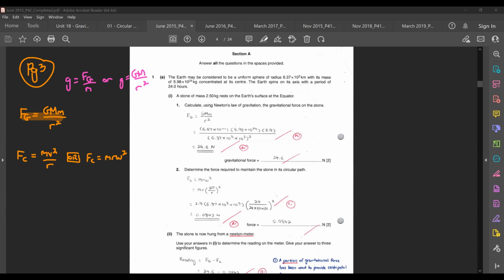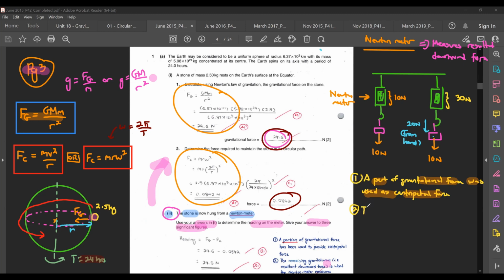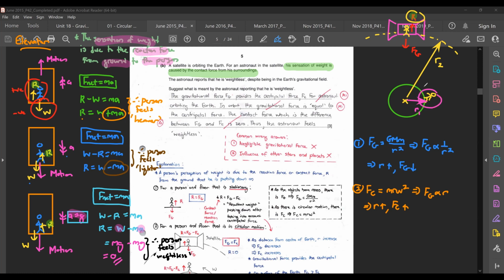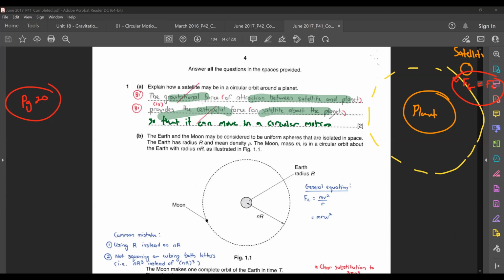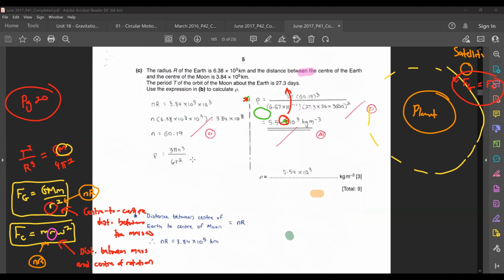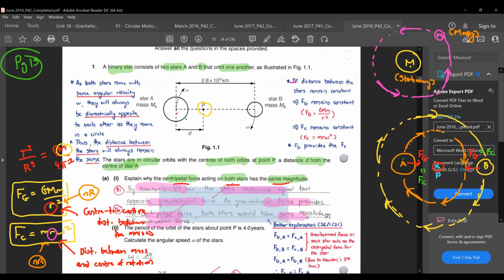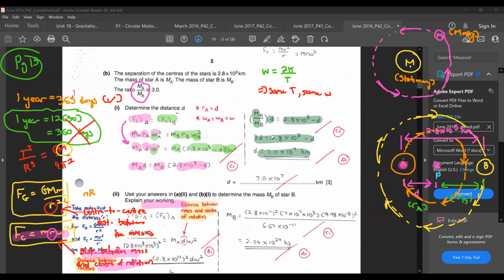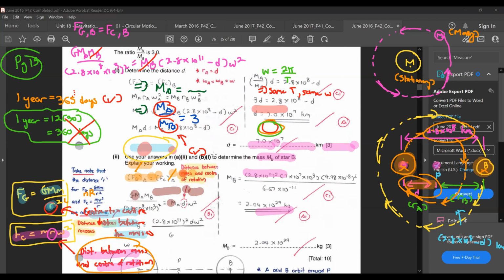18.4 Past Year Examples (Part 2) | Gravitational Field (A2) | CAIE 9702 Physics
CAIE 9702 Physics (A2) | Past year question discussions on gravitational fields:

0:00 May/June 2015 P41 (Q1)
25:35 May/June 2017 P41 (Q1)
40:13 May/June 2016 P42 (Q1)